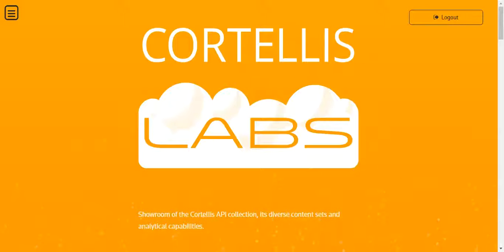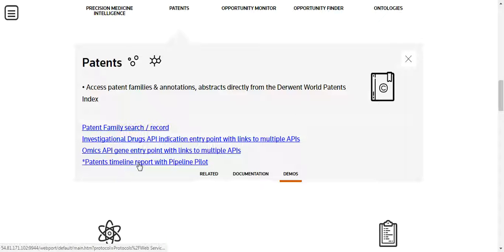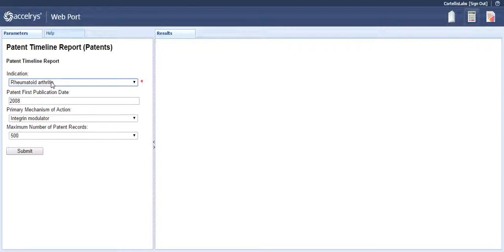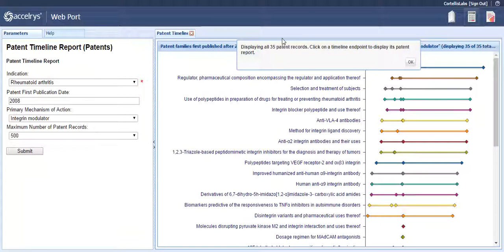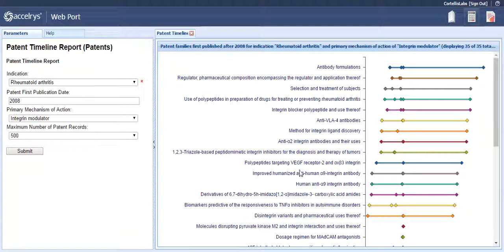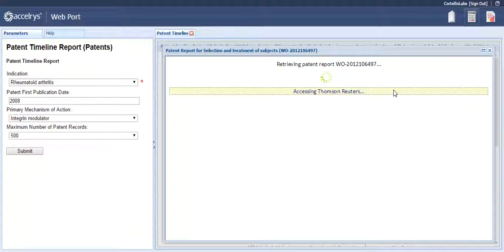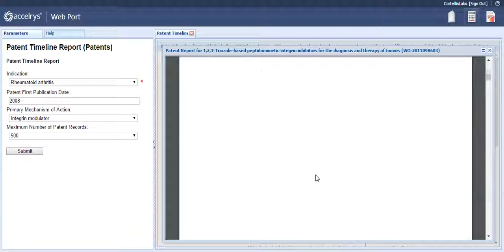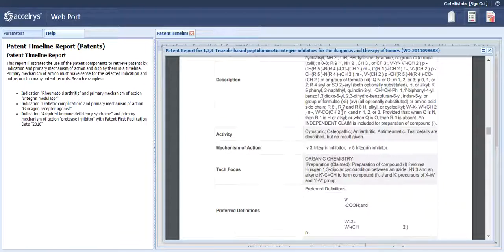Patents Pipeline Pilot Demo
Demo for the Patents API